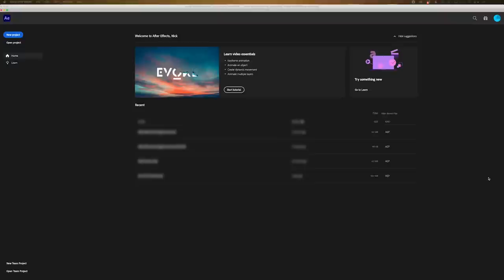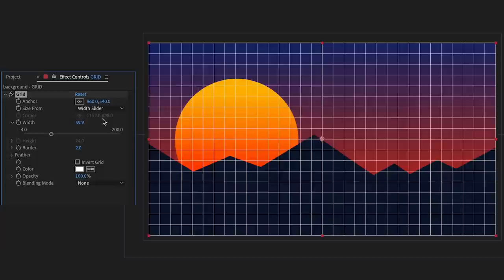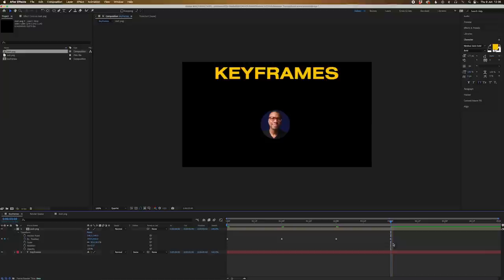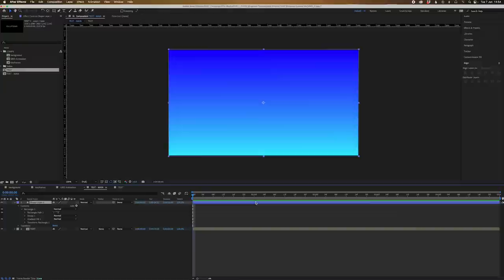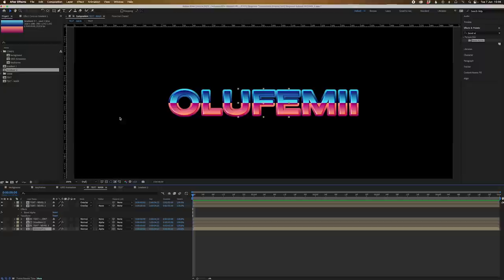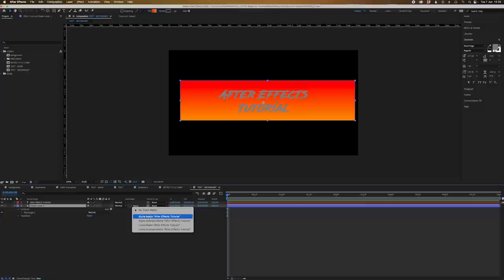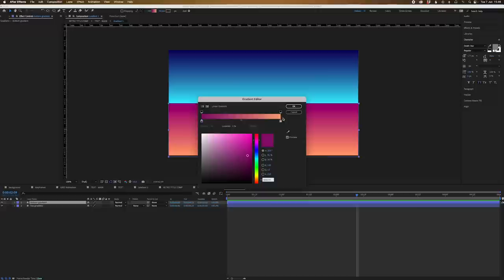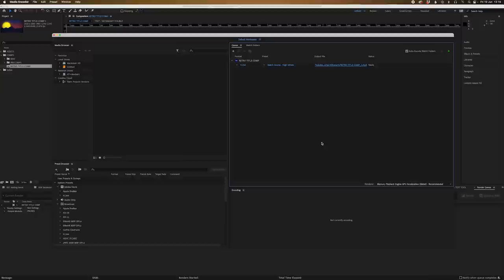Learn After Effects 2022 | Beginners Tutorial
Learn After Effects 2022 with our Beginners Masterclass taught by our channel’s incredible VFX teacher Nick Khoo.

This is a fun, project based masterclass that will have you understanding After Effects in just 60 minutes. That means you will learn VFX and Motion Graphics so that you can take your videos to the next level.

Wanna follow Nick?

**Chapters**
00:00:00 Intro
00:03:43 The Sky / Shape Tools + Gradient Fills
00:06:47 The Sun / Shape Tools + Gradient Fills
00:08:40 The Grid / Effects + 3D Layers
00:11:11 What Is Pre-Composing?
00:18:31 Animation / Keyframes
00:24:15 Sponsor Break
00:29:21 Chrome Text/Alpha Matte
00:35:20 Bevel Edges
00:47:35 Side Text
00:50:27 Putting It Together/Compositing
00:56:11 Finishing Touches/Adding Some MSG
01:04:05 Adding Distortion/VHS Garble
01:07:15 Exporting From After Effects
01:10:17 Final Thoughts